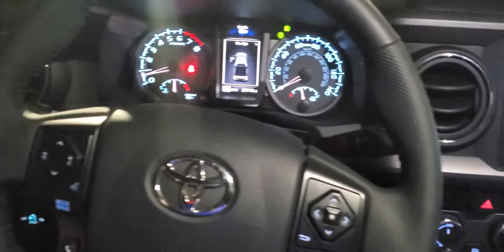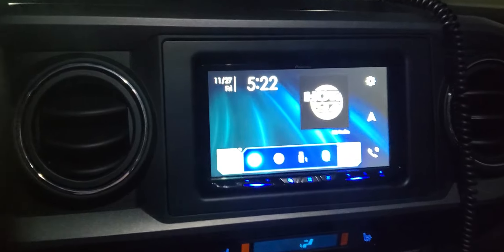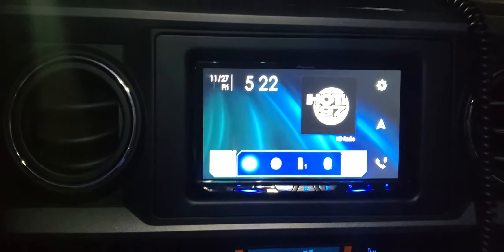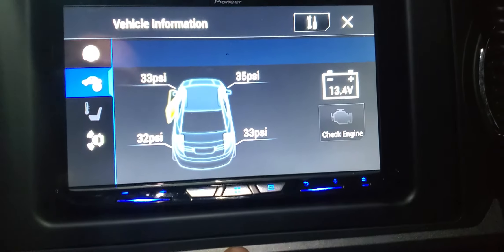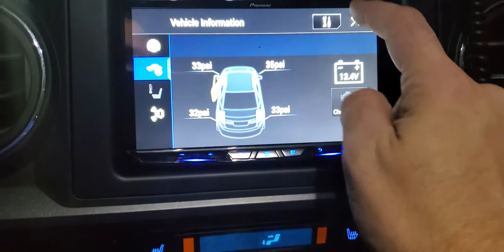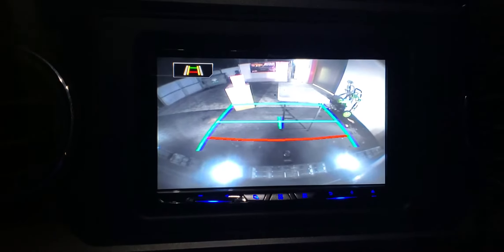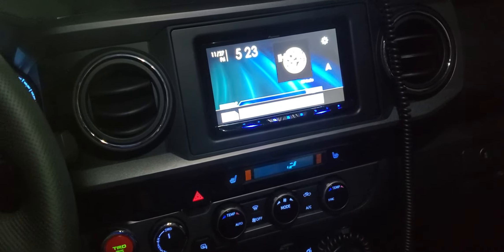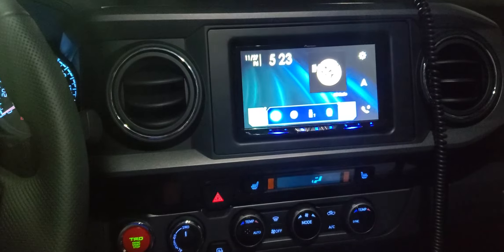2018 Toyota Tacoma Pionerr 8600nex JL Audio Stealth Box/Amp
We installed all customer purchased product.He provided a pioneer 8600nex along with maestro and tharness for plug and play install. Also installed a JL Audio 900x5amp along with jl audio stealth box.